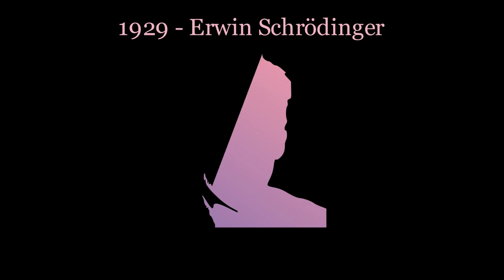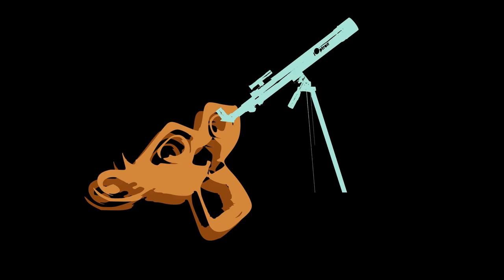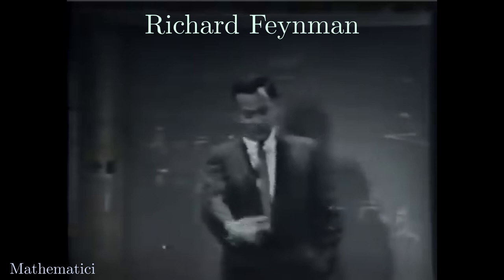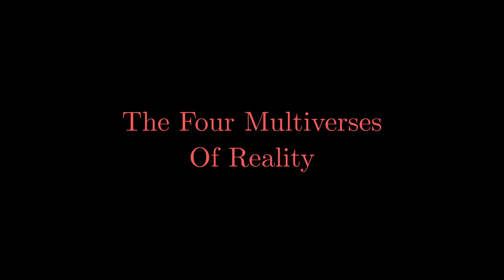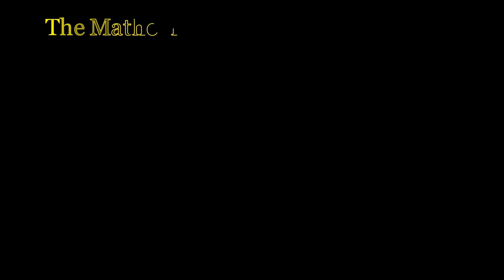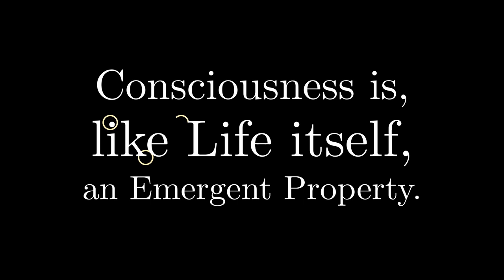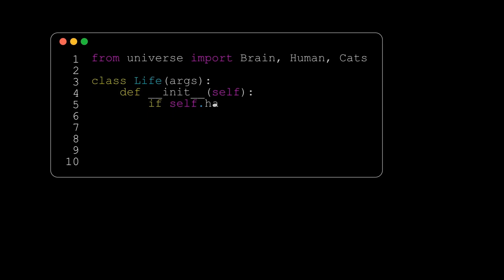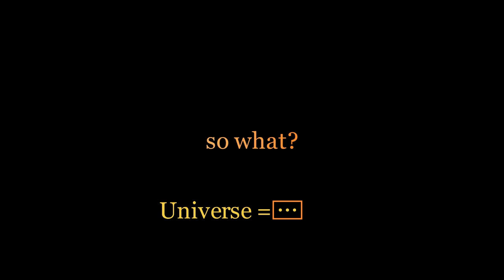How Maths Became Physics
How Mathematics Became Physics

Chapters:
00:00 Intro
00:30 Correlation
02:17 Their Similarity
03:12 Roger Penrose
05:18 Richard Feynman
07:06 Max Tegmark
07:37 Mathematical Multiverses
10:07 Chess as a Mathematical Structure
11:33 The Mathematical Universe Hypothesis
12:40 Emergence
14:28 Consciousness
15:24 The Measure Problem
16:28 The Boltzman Brain
17:39 Tegmark's Solution
18:14 So What?

As the Natural Sciences have evolved, the role of Mathematics has become increasingly apparant as regards Reality. Famous physicists, like Plato, Galileo Galilei, Max Tegmark, Roger Penrose, and Richard Feynman have noted this for millenia. Now, it sounds appears that Mathematics might not only describe the universe, but that it is Reality.